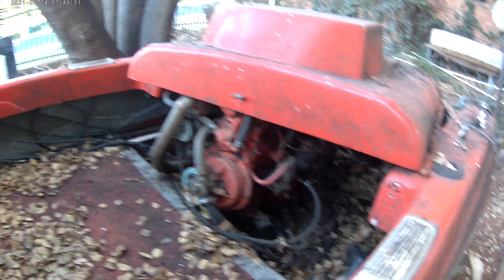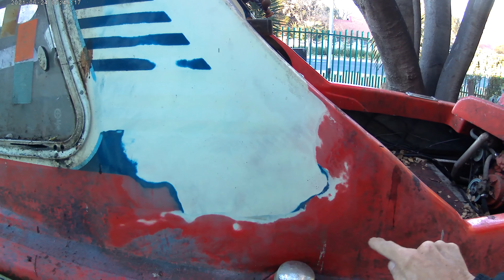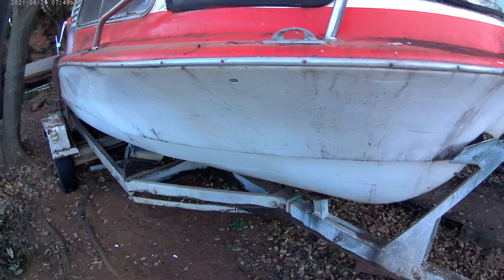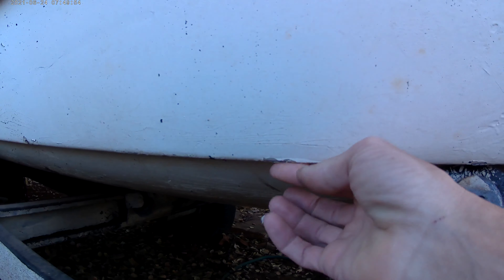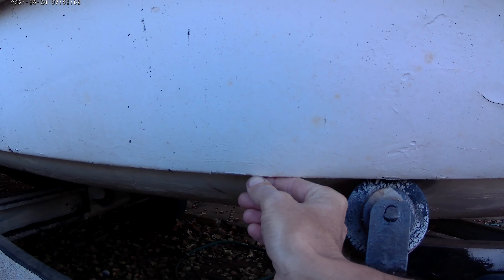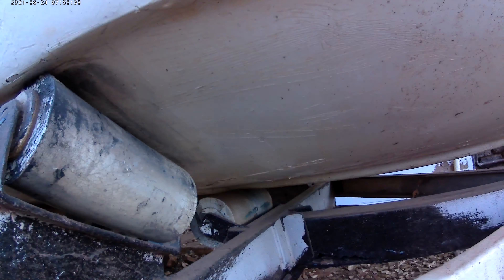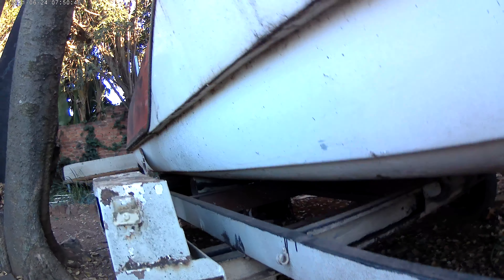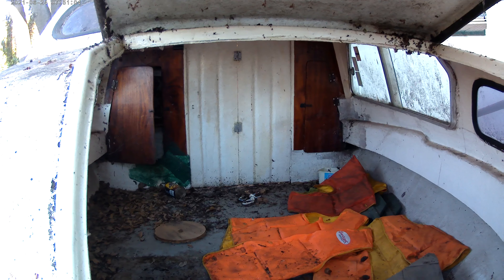Restoring a 60's fiberglass boat. upgradestroration. The current state is sad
This is the beginning of a long sad journey to do a upgradestroration of this cabin boat